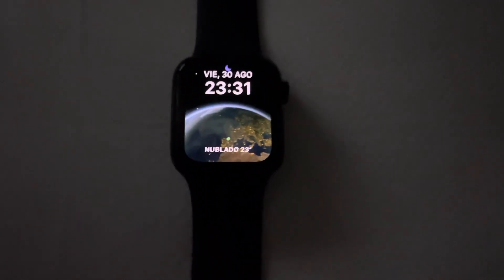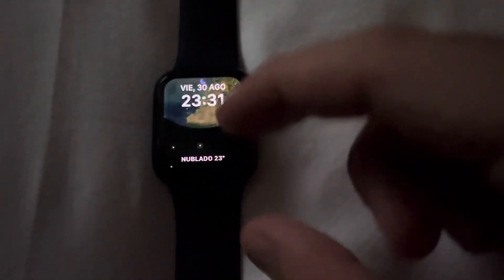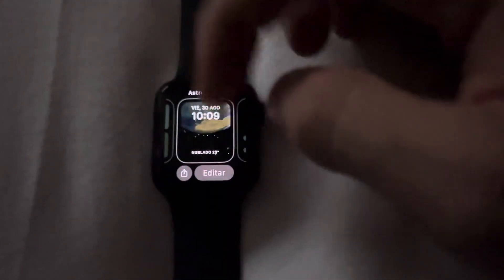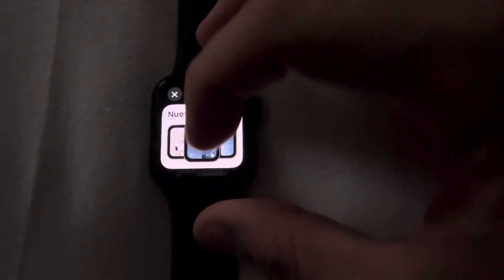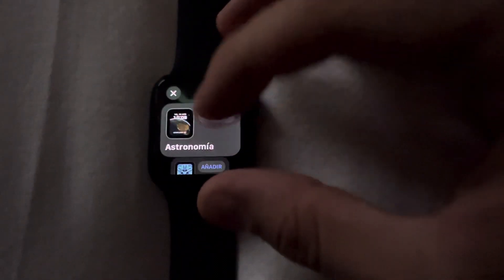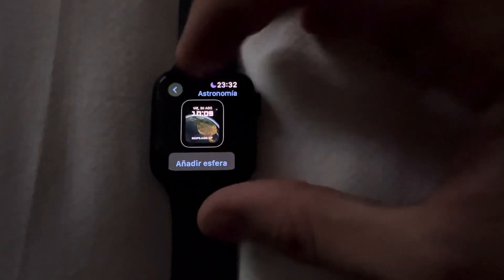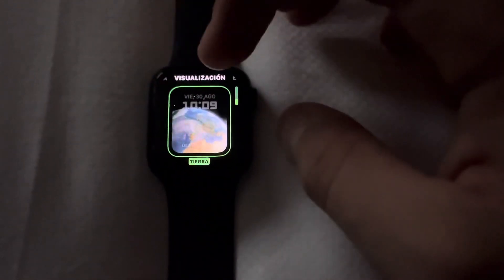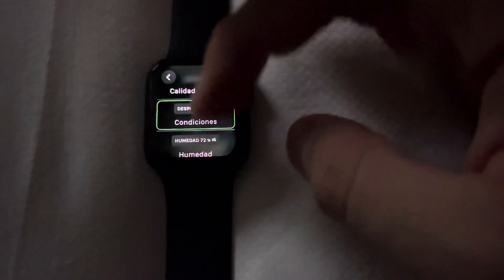Apple watch weather